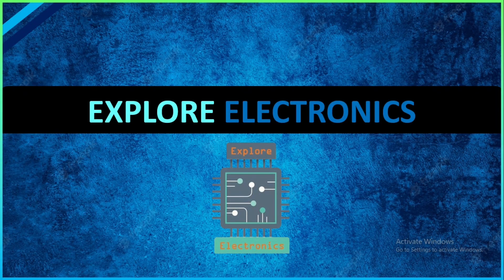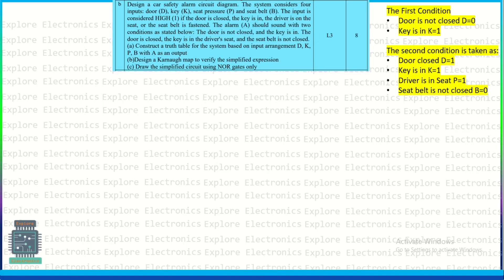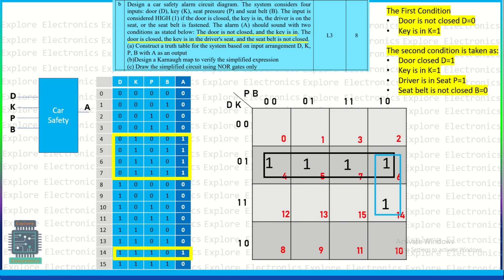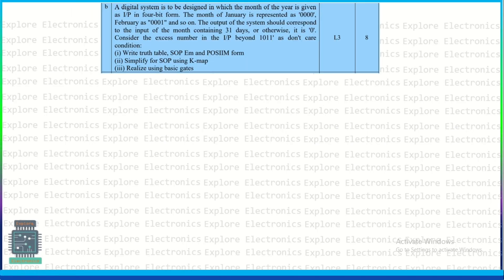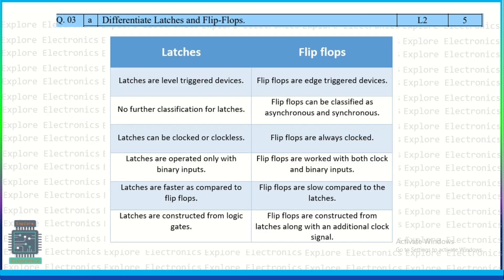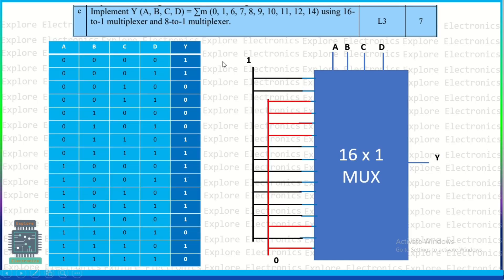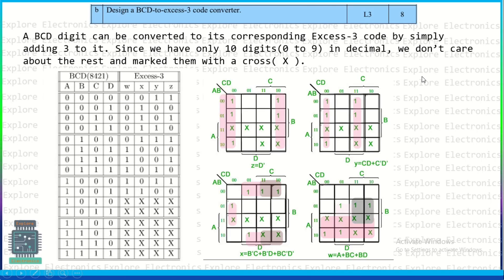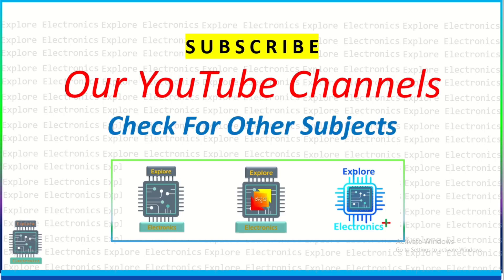DDCO Model Paper Solution | Part 1 | Qn 1 to 4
Part 1 Qn 1 to 4 of Solution to model question paper of Digital Design and Computer organisation Recently released by VTU is given in this video.

Content :
0:00 Introduction
0:20 Model Paper